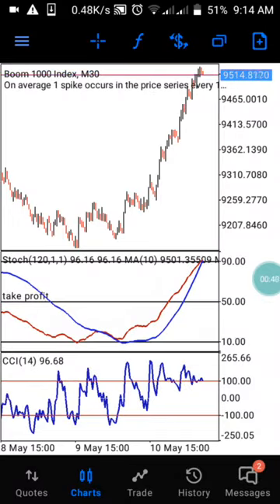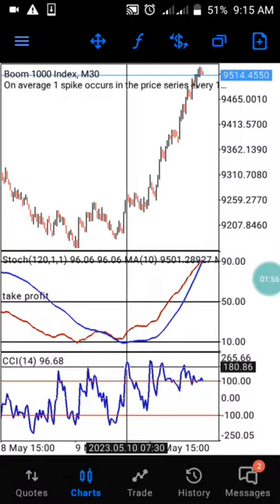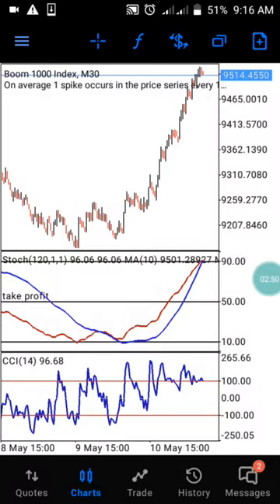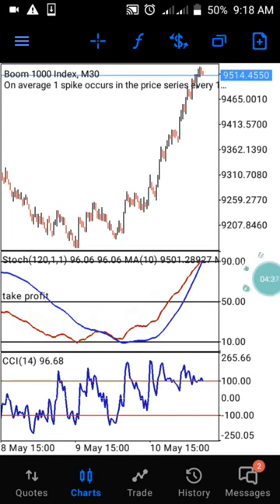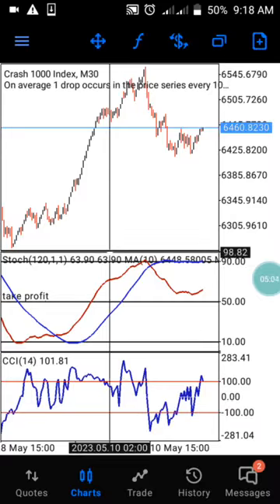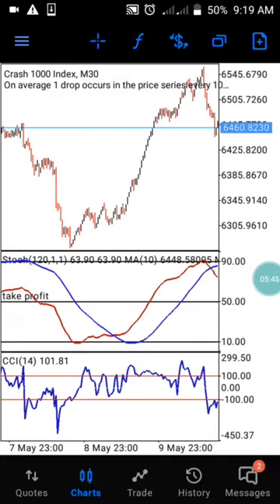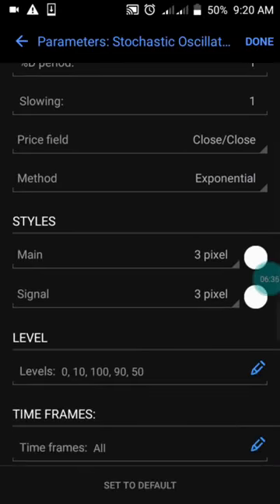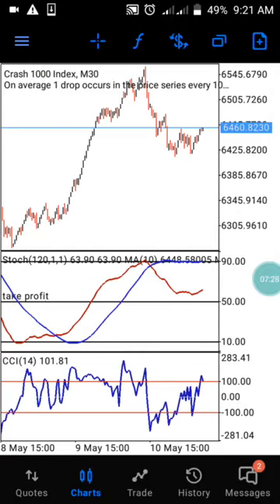Discover The Secret Boom And Crash Index Strategy! Beginner Pro Strategy